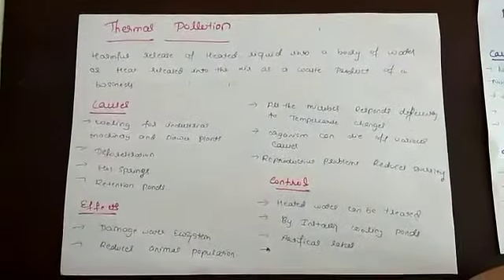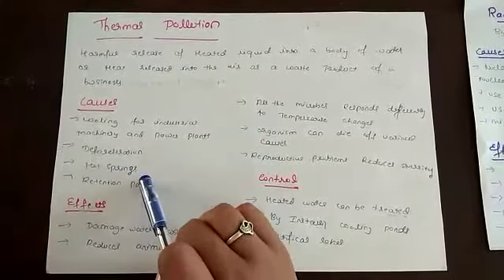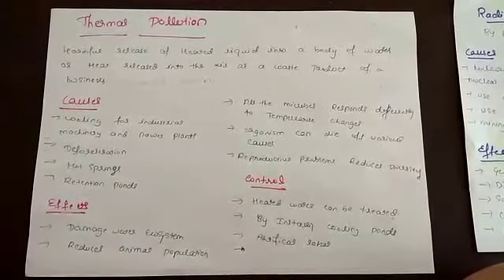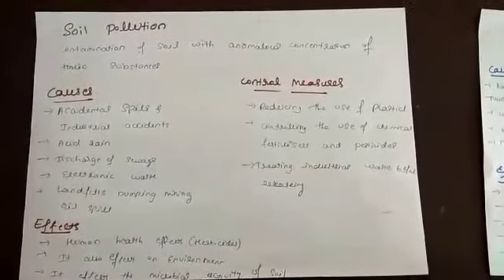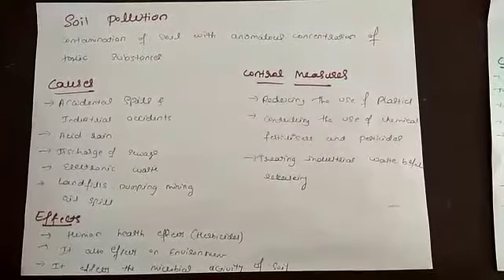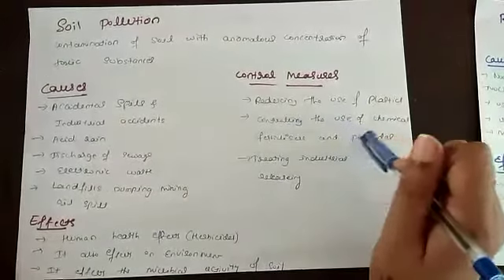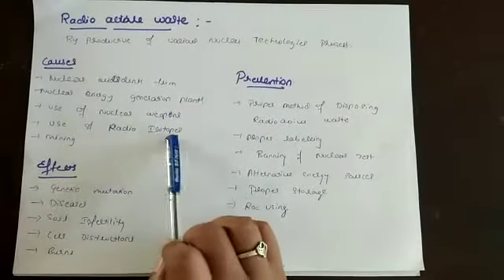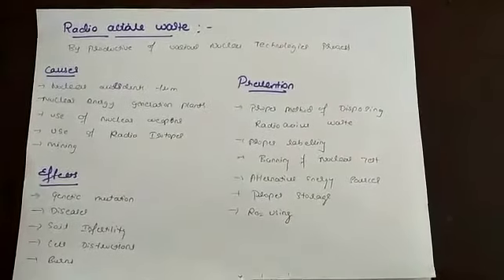Biology class video on topic Thermal Pollution